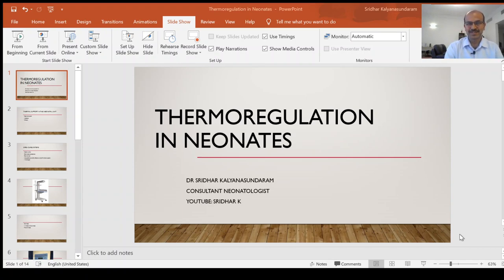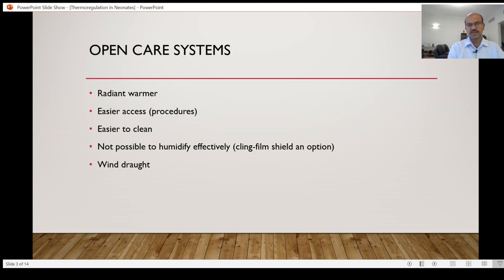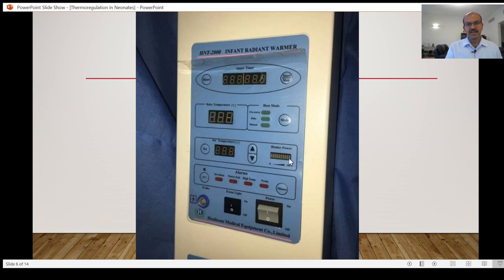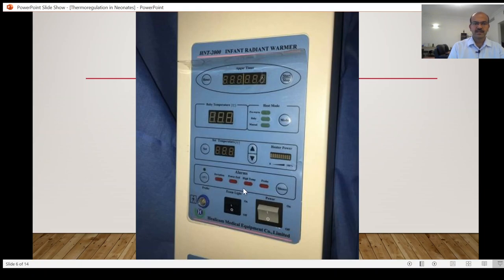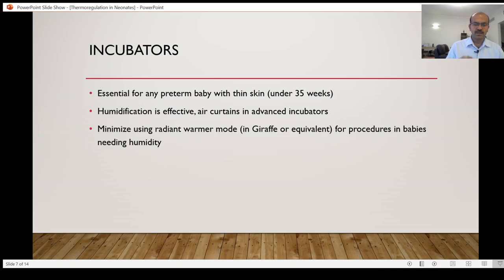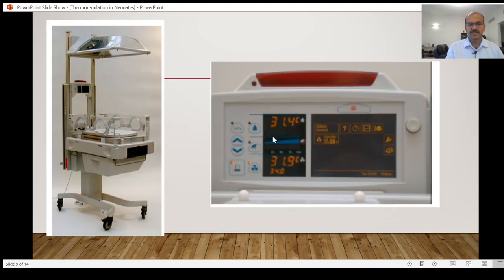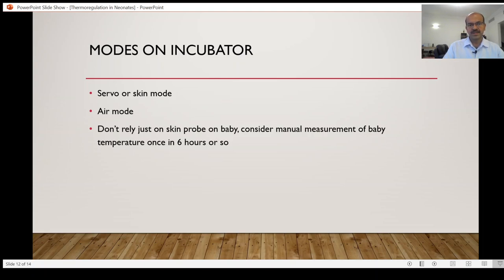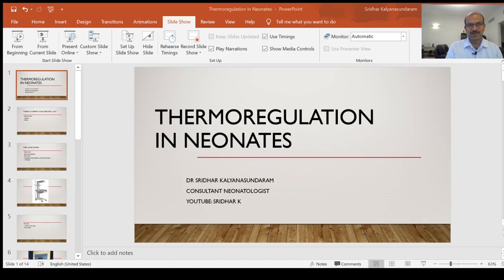Introduction to thermoregulation in the NICU, Dr Sridhar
For Medics. In this video, I have given an outline of the different equipment used for helping with thermoregulation in the NICU. I outline the advantages and disadvantages of the open care system as well as incubators, describe the different modes, tips on when to use them in practice, humidification and importance of the same in managing extreme pretem babies.